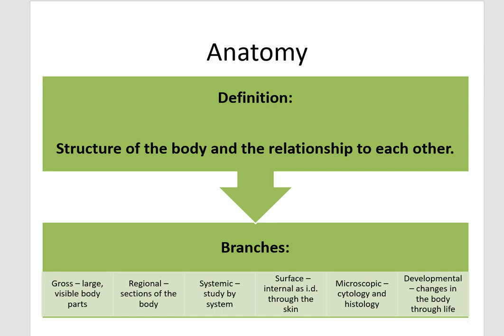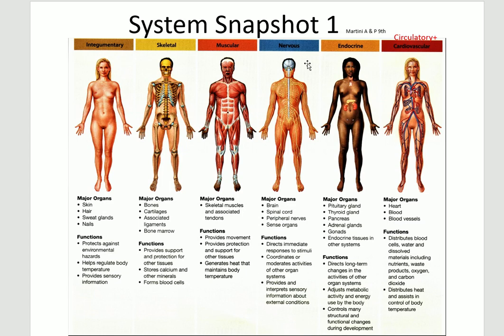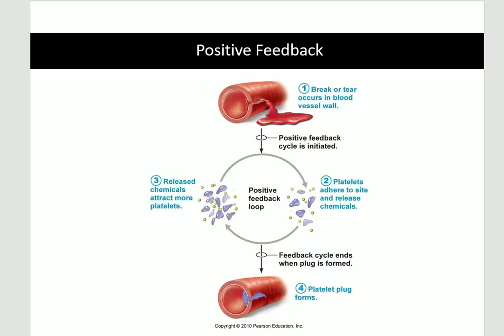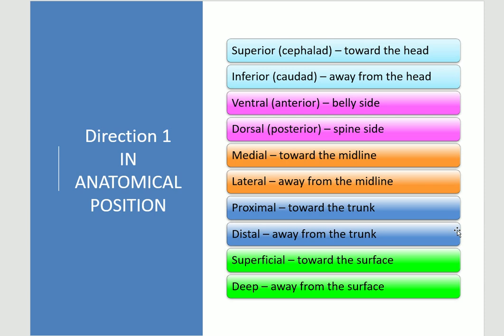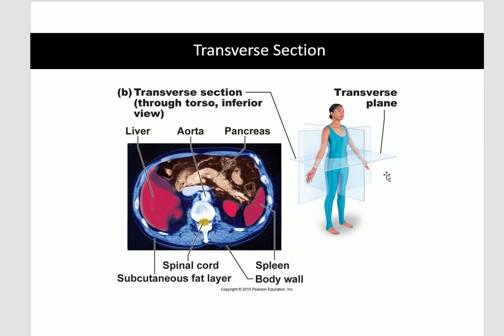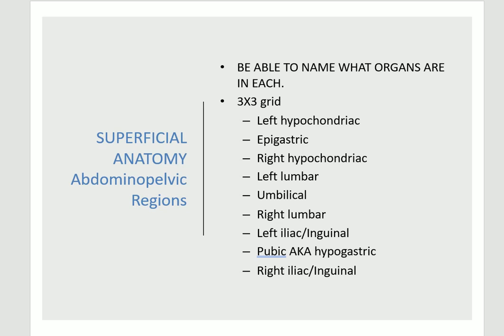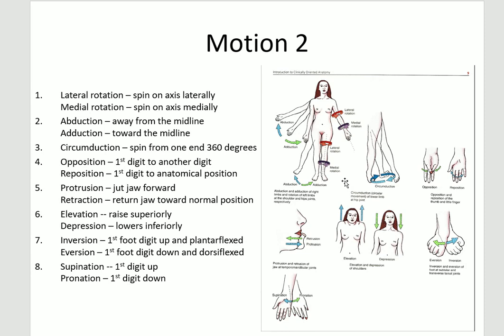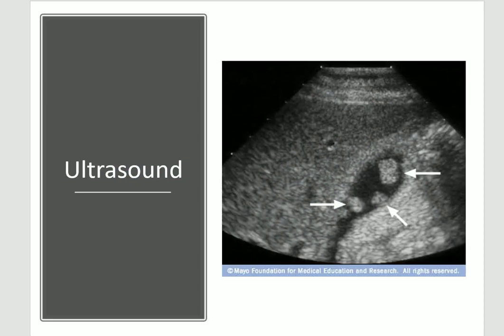Ch 1 Major Themes